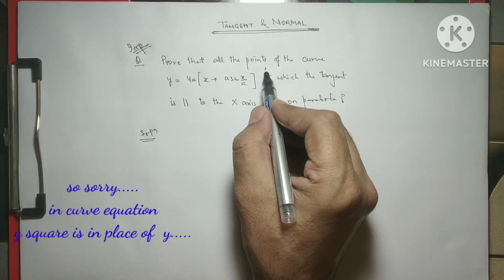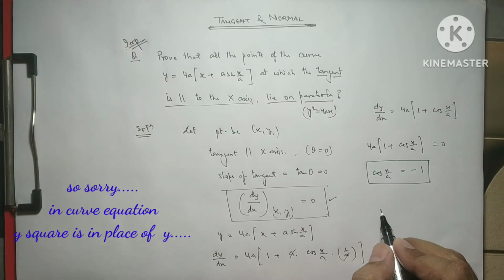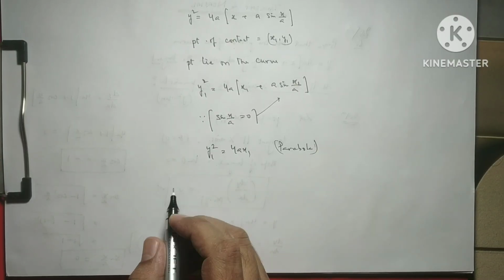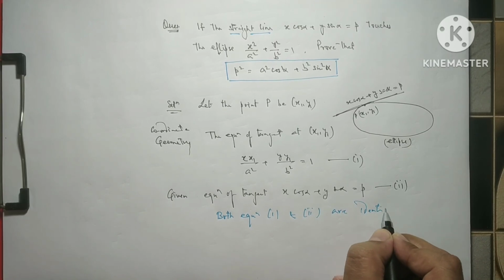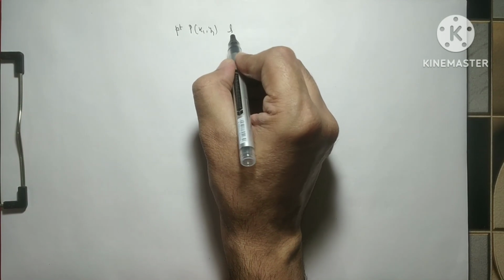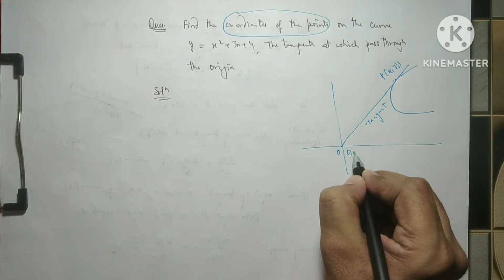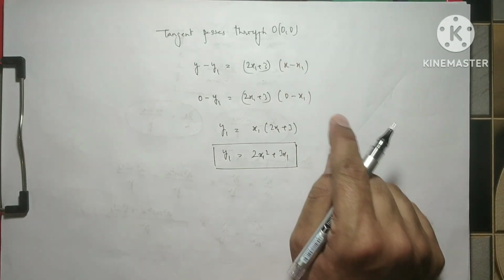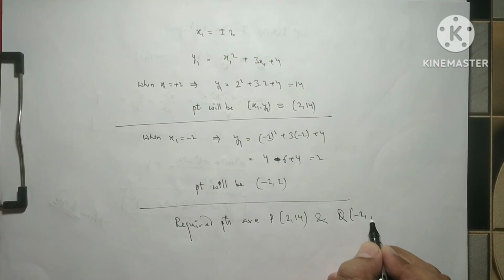Important questions of tangent and normal using calculus method in 20 minutes on YouTube | ncert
How to find the equation of tangent and normal at a point ( x',y' ) on the curve using CALCULUS method |

We have the equation of the curve  y = f(×)

We obtain the first derivative of f(×) ie.
dy / dx

 Obtain the slope of tangent m at point P(x',y')

Now find the equation of tangent.
 y - y'  =  m (x - x')

 normal  is perpendicular to the tangent

 Slope of tangent  *  slope of normal. = -1

Now find the equation of normal.
 y - y'  = slope of normal  ( x - x' )